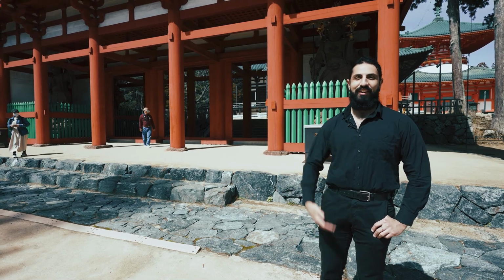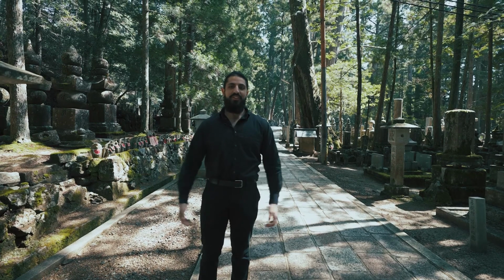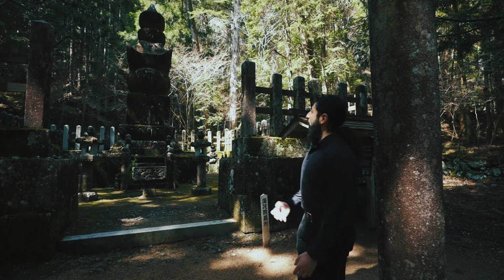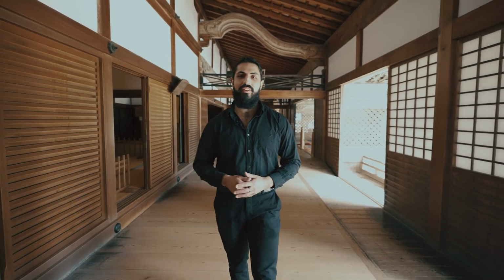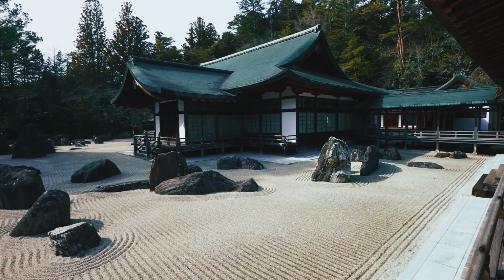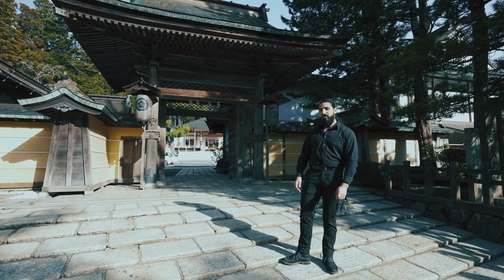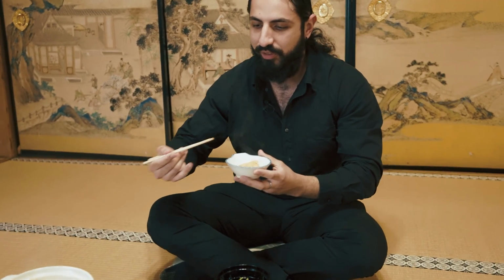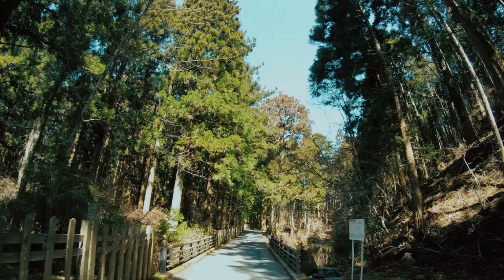【インバウンド動画】LIVE JAPAN様 Koyasan Experience Online Tour / 高野山宿坊体験オンラインツアー【World Heritage】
コロナ禍の中、仏教文化に興味を持つ外国人が実際に訪日し、宿坊体験をするにはまだまだ難しい状況いております。そこで、ライブ感を重視した映像で、海外の外国人に疑似体験していただき、心健やかな時間をすごして貰いたいという意図で制作をいたしました。
宿坊体験の総本山ともいえる高野山。日本の仏教文化に興味があるが、高野山にはまだ来たことがない外国人の方をターゲットに、高野山での参拝ルートから翌日の勤行まで時系列で伝えることにより、その場にいるような感覚で視聴できるライブ感のある映像にいたしました。

Shukubo is an accommodation experience where travelers have a chance to do a temple stay and join in meditation and more of the daily routine.